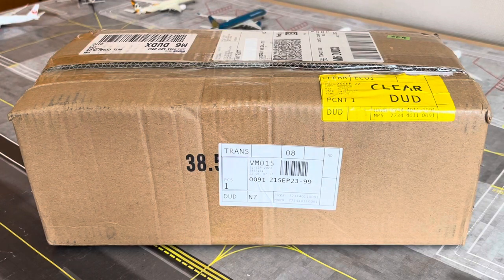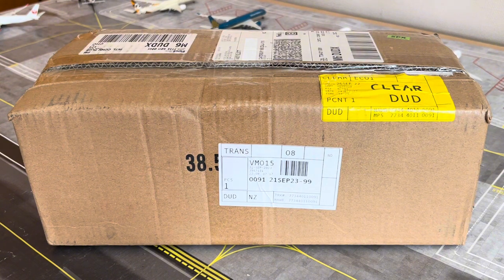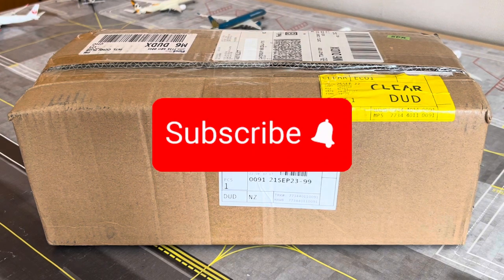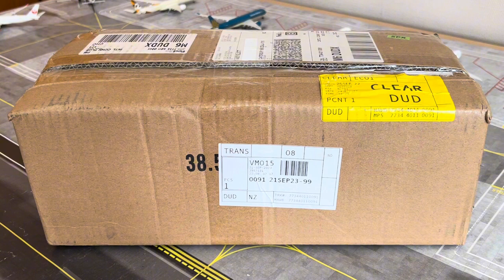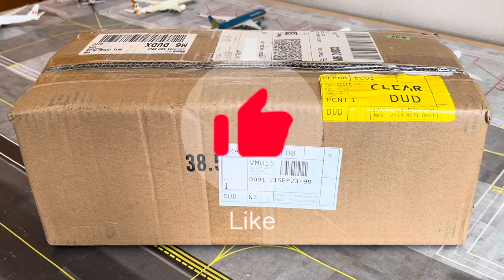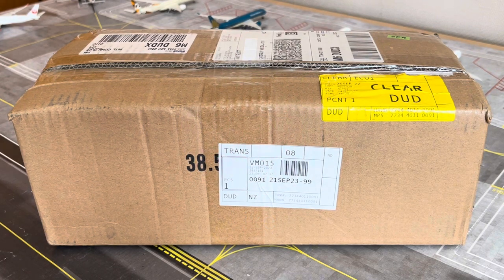Unboxing FIVE New 1:400 Diecast Model Aircraft!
Welcome to the unboxing of five new 1:400 diecast models!
• Official Website for ASJE Int’l Airport (view via PC or laptop)
Models Unboxed:
• Azul Brazilian Airlines • Airbus A350-900 • PR- AOW / NG Models 1:400
• Bonza • Boeing 737 MAX 8 • VH-UJK / NG Models 1:400
• Tajikistan Government • Boeing 787-8 • EY-001 / NG Models 1:400
• Virgin Australia • Boeing 737 MAX 8 • VH-8IA / NG Models 1:400